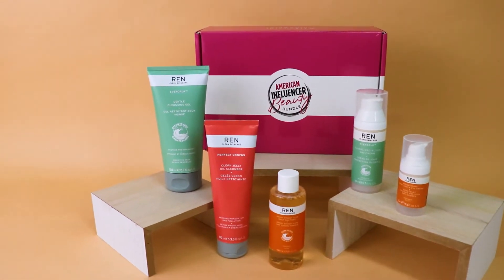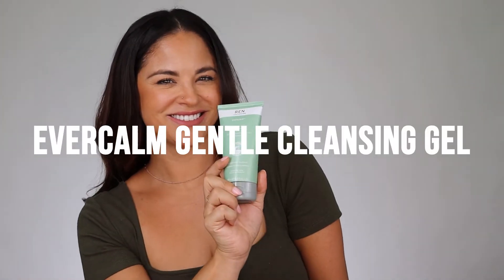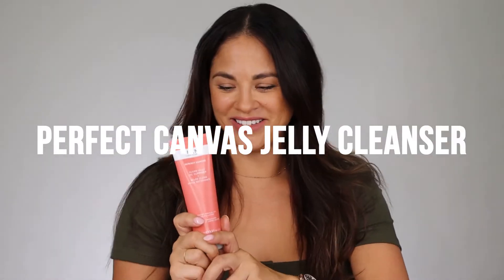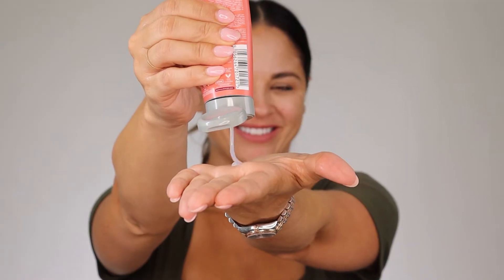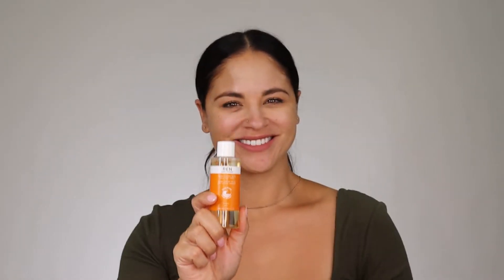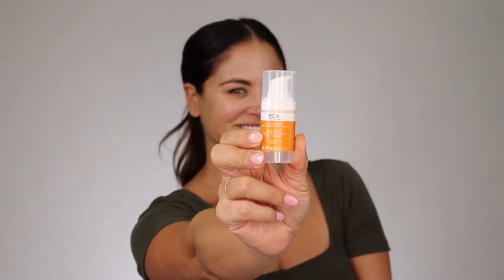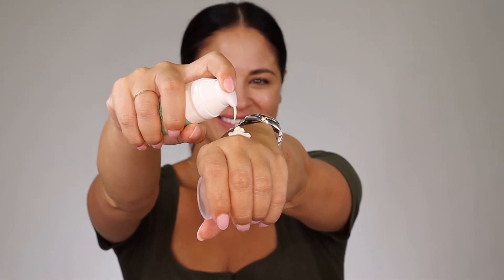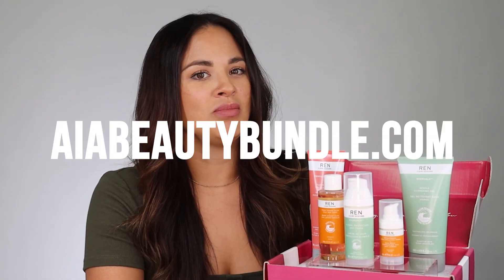Meet the AIAxREN September Beauty Bundle 📦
Let's take a deep dive into what's included in your September @RENskincare beauty bundle! REN's clean-ical products are effective, formulated with bioactive ingredients that work, are designed for even the most sensitive of skin types, are zero waste and sustainably sourced! Here are the five items you'll be getting (valued at $195) for just $38/a month:

🧼 Evercalm Gentle Cleansing Gel: Cleanse the skin without stripping it of moisture. Potent actives help to calm irritation and reveal glowing, fresh looking skin. Proven to soothe the 7 signs of sensitivity after first use.

🧼 Perfect Canvas Jelly Cleanser: This gentle oil-based cleanser will remove waterproof makeup, SPF, and pollution. It starts off as a jelly, transforms into an oil and then into a milk. Effectively melts away dirt, makeup and pollution clean finish.

🧼 Ready Steady Glow Daily AHA Tonic: Made with AHA, BHA and azelaic to boost radiance, even out skin tone and eliminate dead skin cells. Your skin will feel smoother, exfoliated and brighter, while leaving your pores cleansed and appearing smaller.

🧼 Radiance Brightening Dark Circle Eye Cream: Formulated with elderberry flower extract and glycogen to retain moisture, boost hydration and reduce puffiness around the eyes. For smoother, firmer, plumper-looking skin in just 7 days. It brightens, tones, hydrates and lifts the skin, and improves firmness.

🧼 Evercalm Global Protection Day Cream: This must-have day cream leaves the skin hydrated and replenished. Protect your skin against moisture loss, pollution and free radicals. Made with black currant seed oil, seabuckthorn berry oil and camellia oil to soften and nourish.